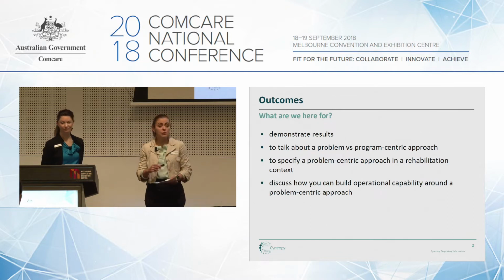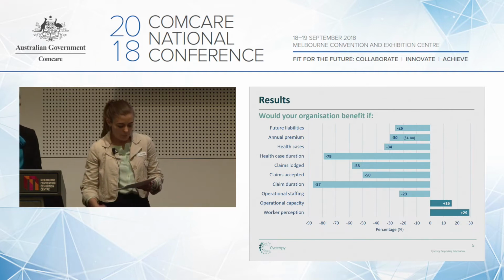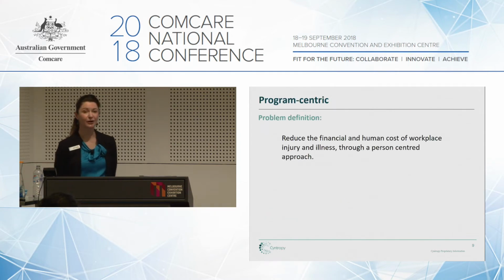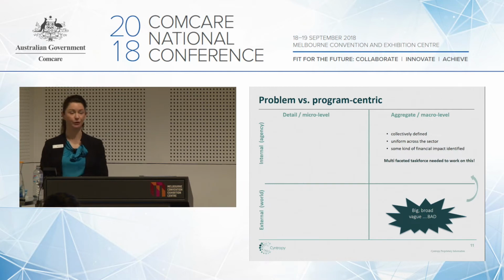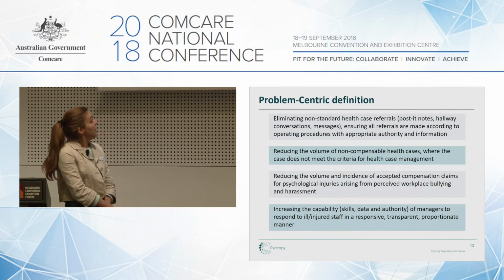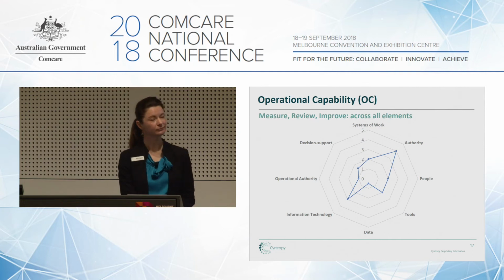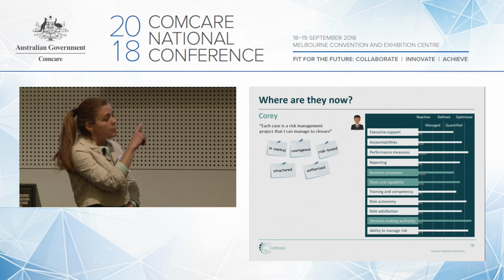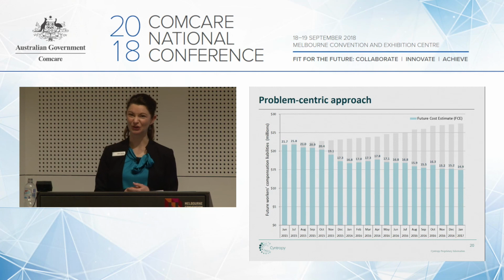Balancing operating frameworks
2018 Comcare National Conference: Balancing operating frameworks – Applying strategic management and harms-reduction theory to redesign rehabilitation management presented by Lisa Brand and Kim Carter